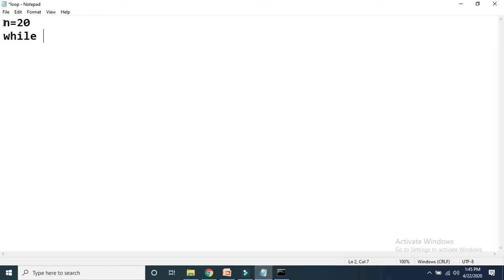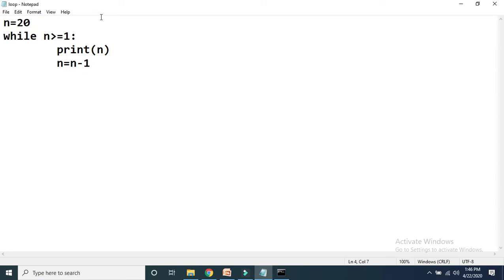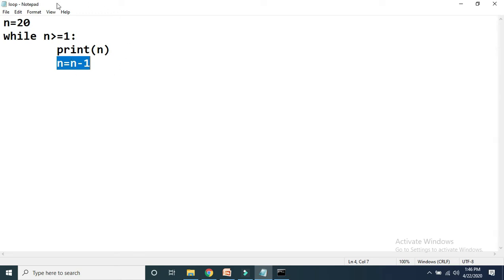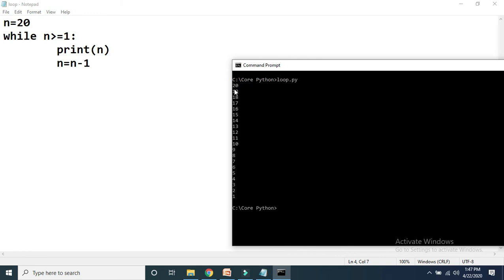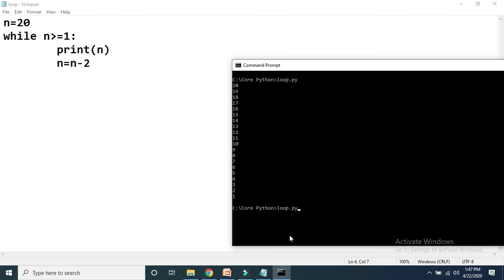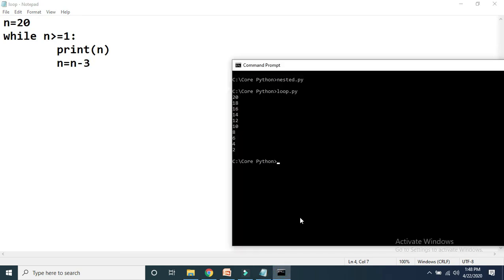20 while loop in Python Part II